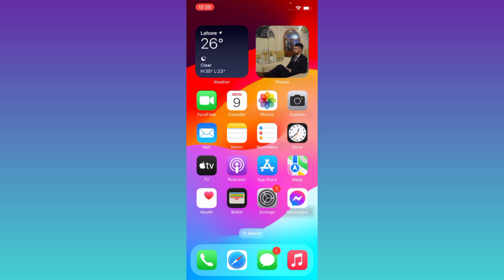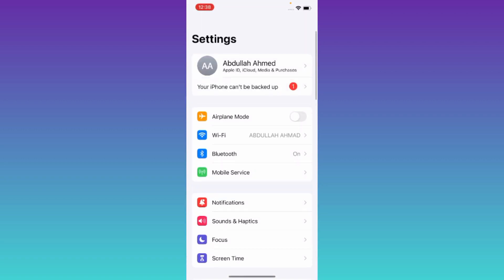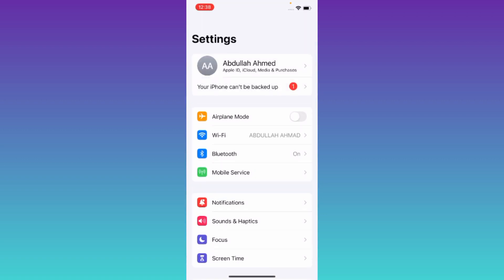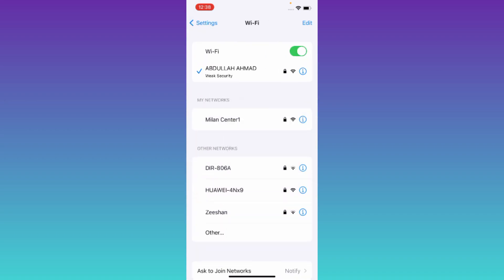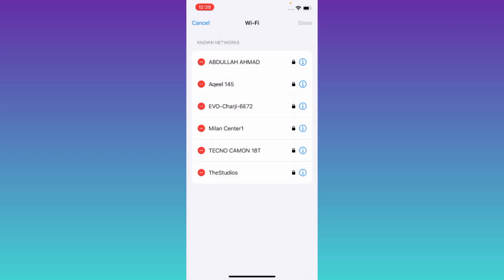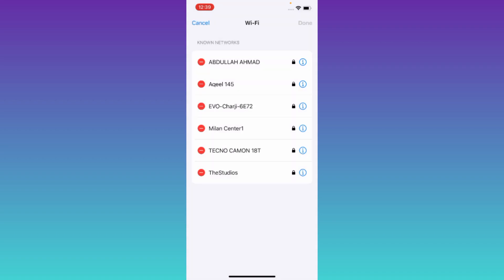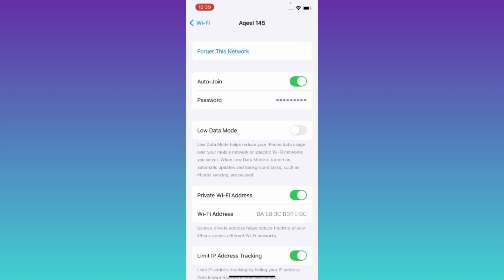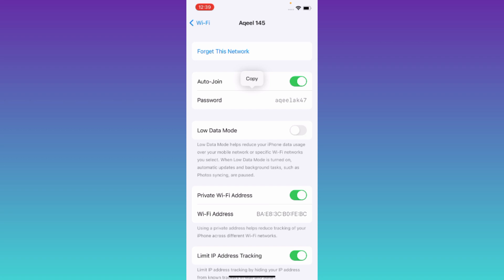How to View WiFi Password on iOS 17 (2023) | See Wifi Password on iPhone iOS 17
Do you want to view the connected wifi password on your iphone (ios 17) in 2023? So if you are looking to see the connected wifi password on your iphone that is running on ios 17 then this video is for you so sit back and learn how to check wifi password on ios 17.